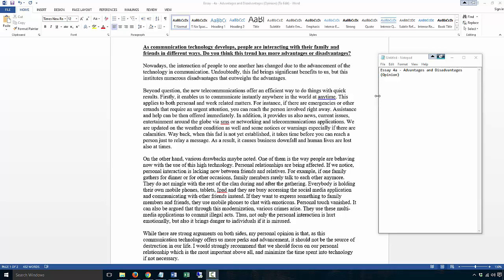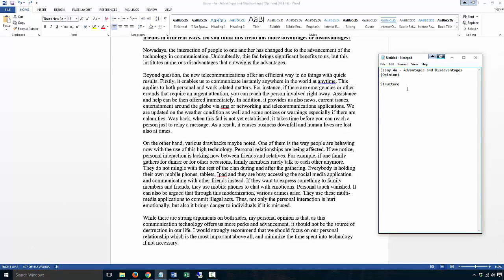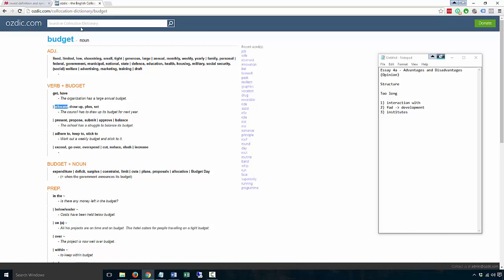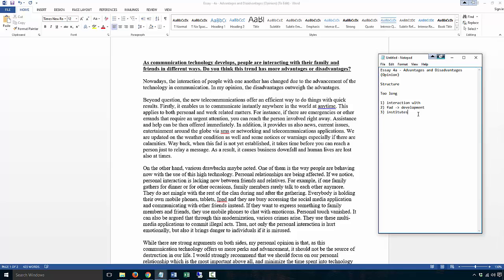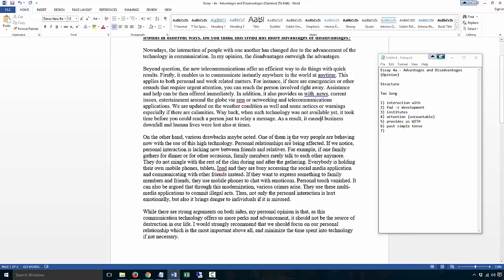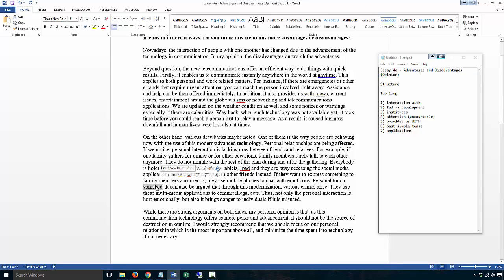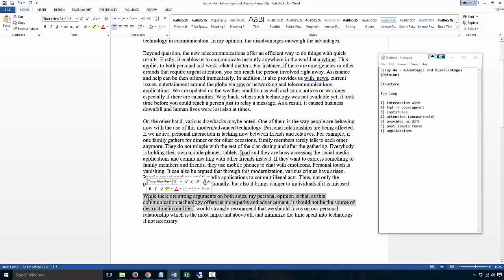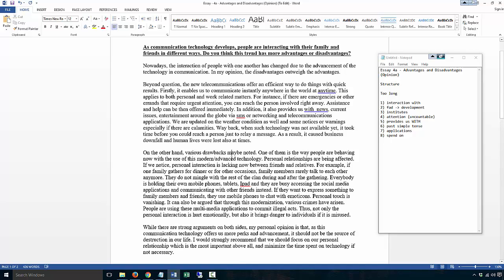hutch analee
Essay 4a   Correction by IELTS University